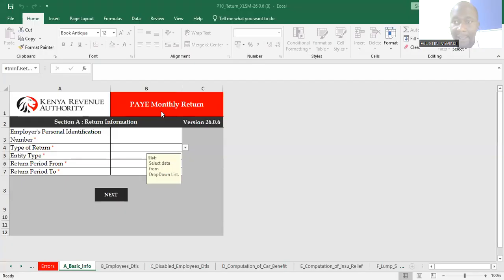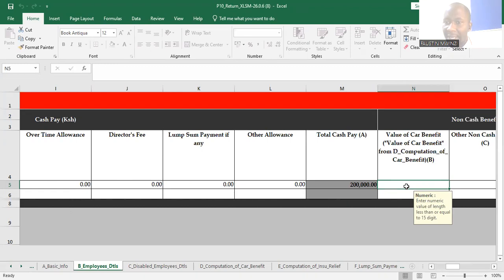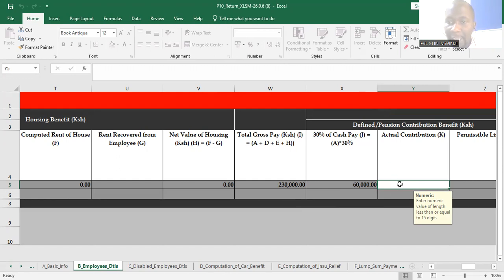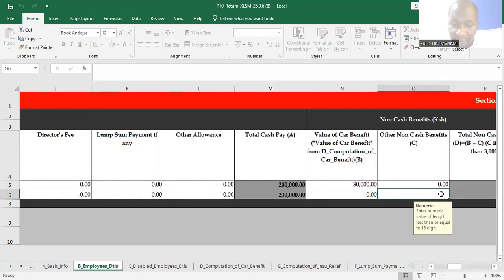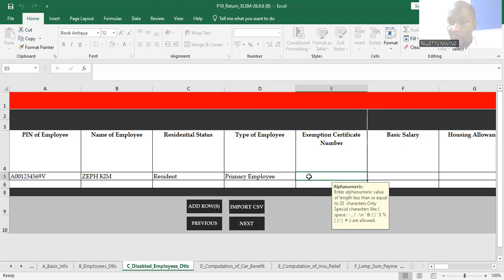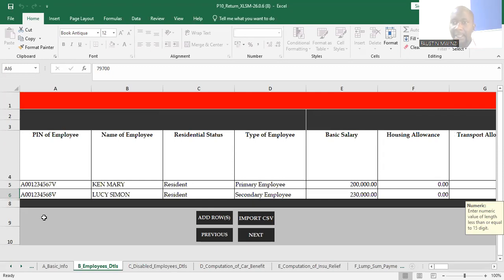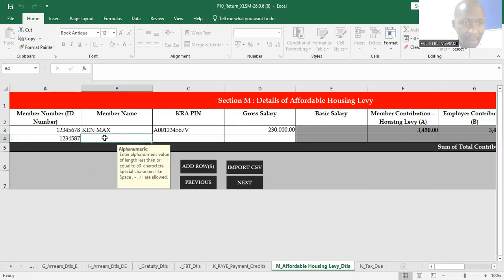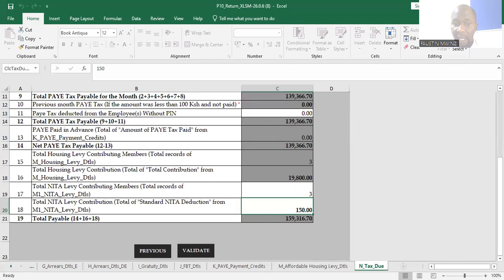PAYE RETURN (P-10)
This video is for training tax students on how to file monthly PAYE Return,